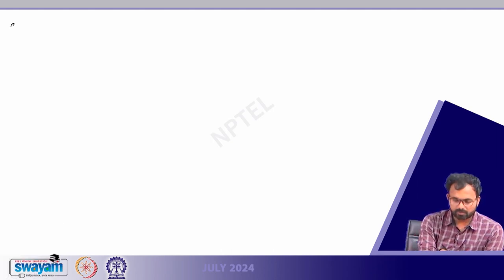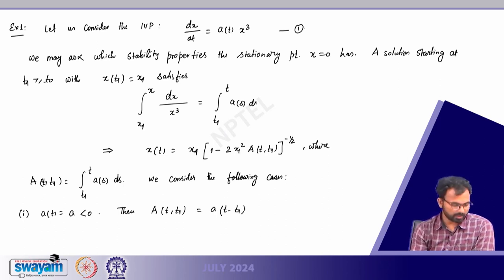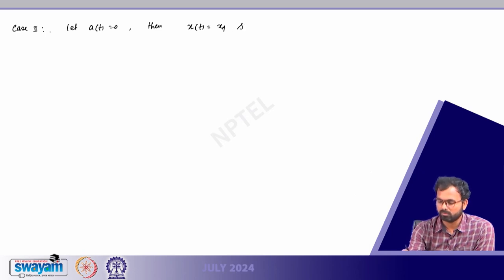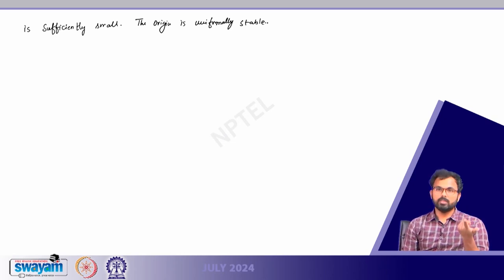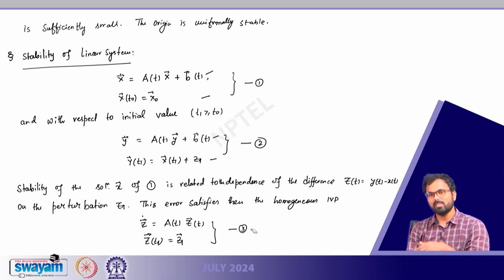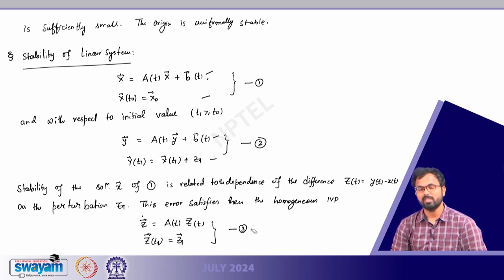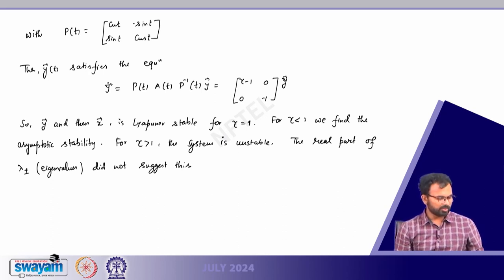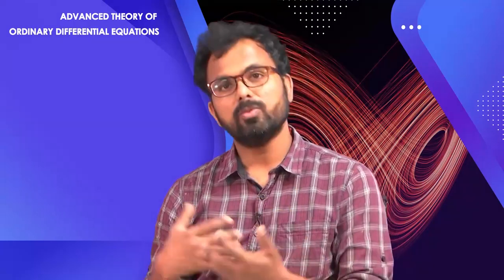Stability Analysis (Contd.)